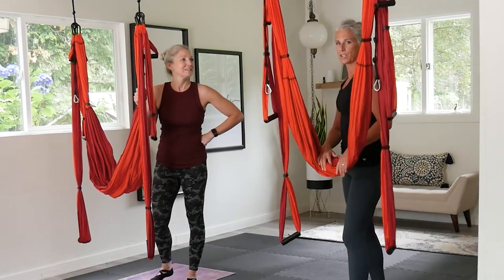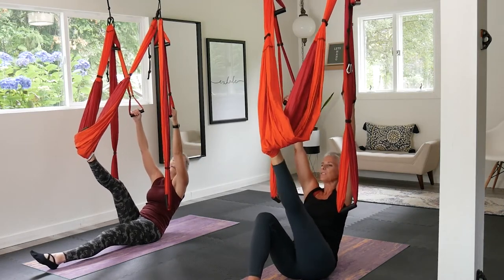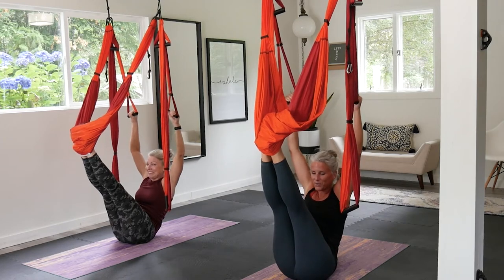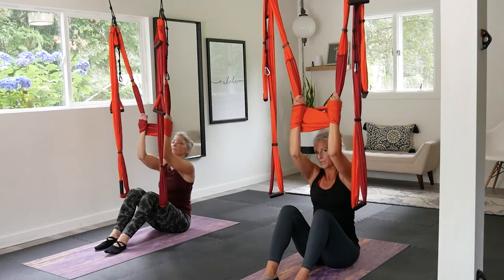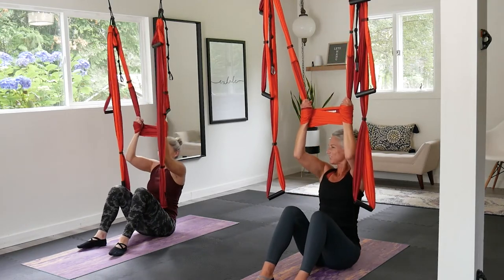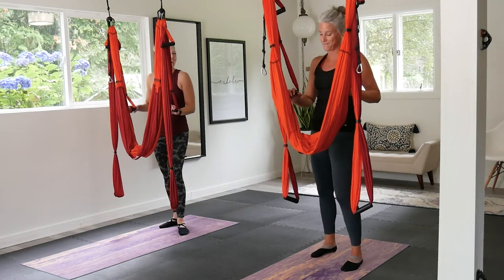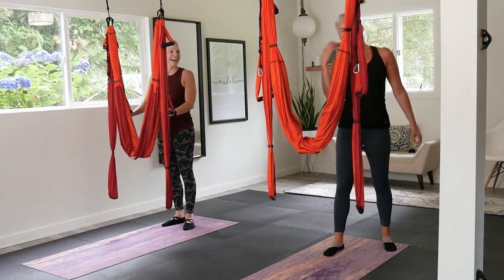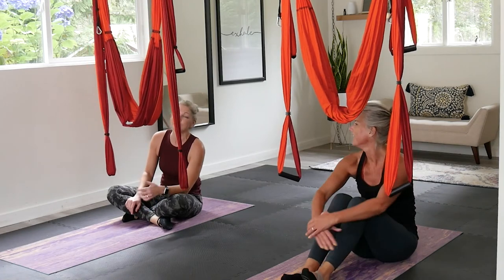10 minute Upper Body & Core Flow | Yoga Trapeze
Join us for this Intermediate/Advanced Yoga Trapeze flow that will work your core, upper body, and grip strength. Be sure to do our Shoulder & Grip Warm Up (linked below) first to get your body warmed up and ready for this challenging flow!